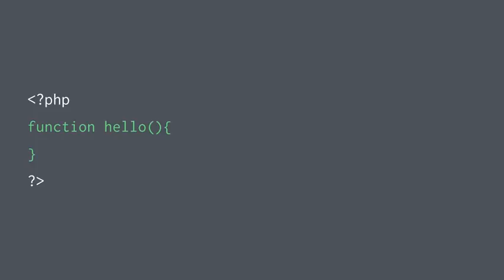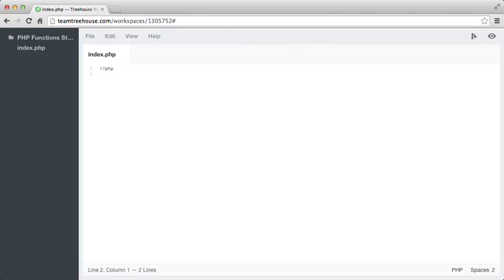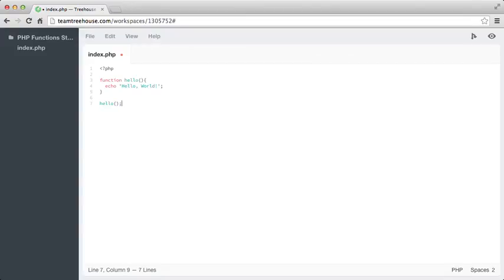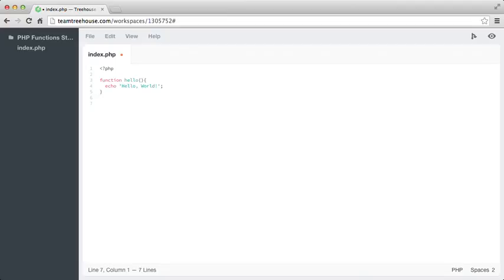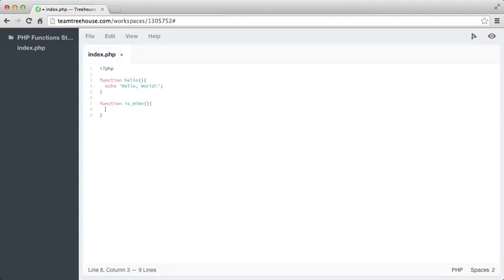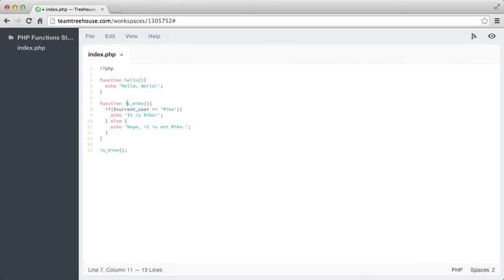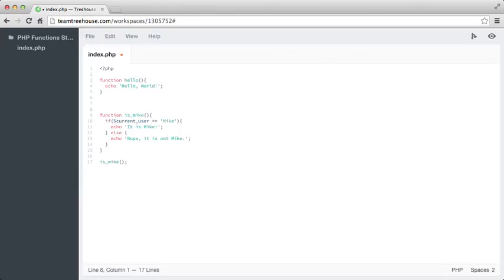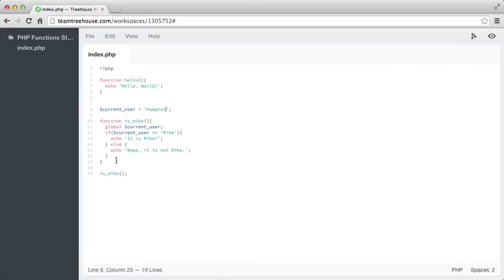PHP - Introducing Functions